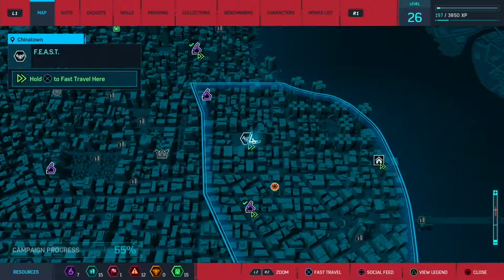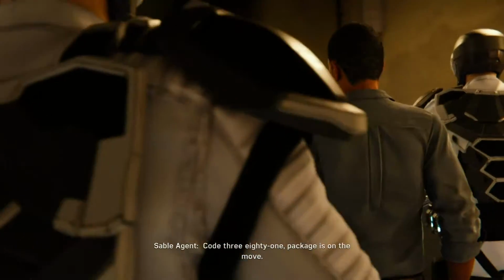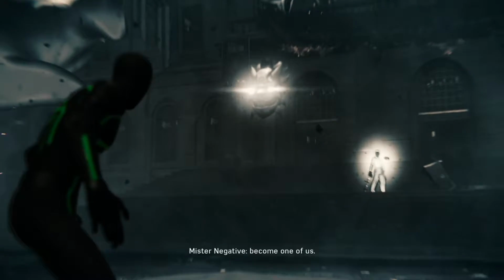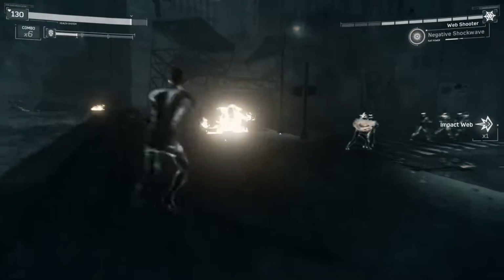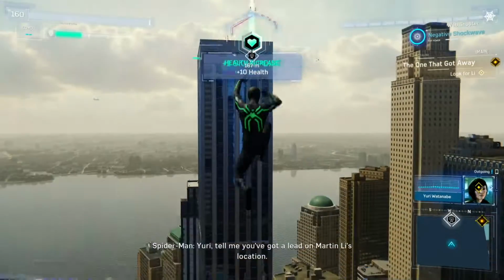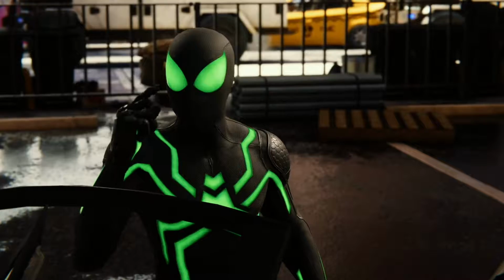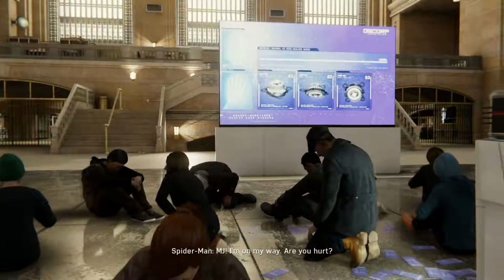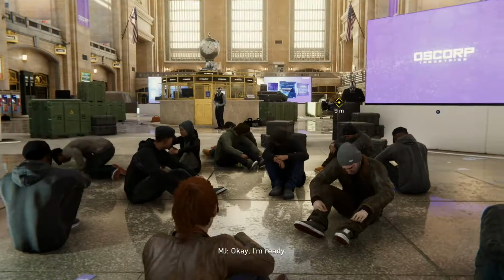Let's Play! Spider-Man Part 21 (PS4 Pro)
Well Mr. Lee...that's one way to make a statement...

SCHEDULE: Episodes (Almost) Everyday!